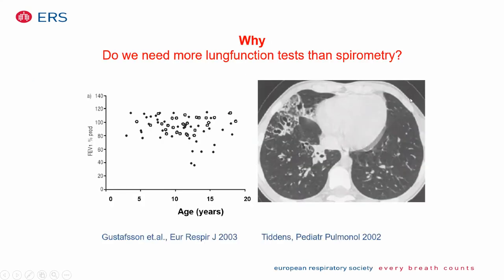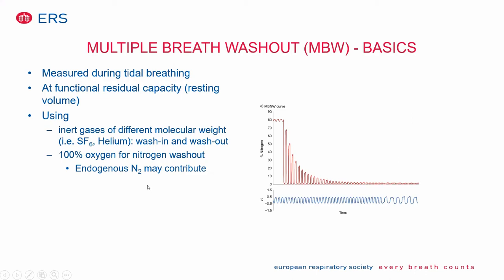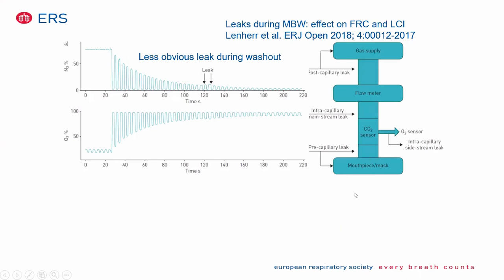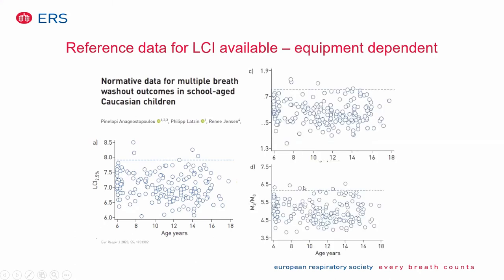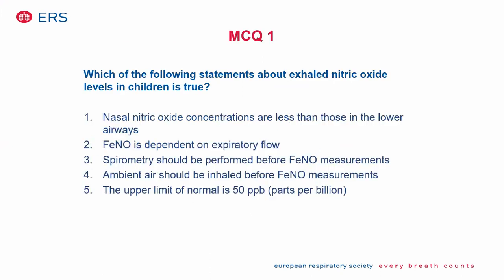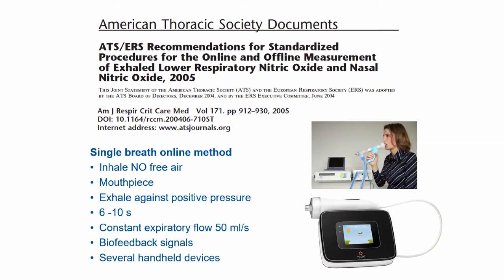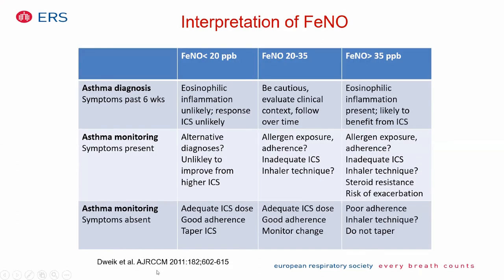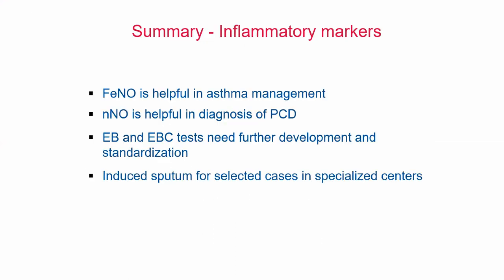Lung function Part 2 by Dr Nicolas Ragamey and Dr Monica Gappa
Lecture 7 - Day 1 of ERS Virtual school - Paediatric